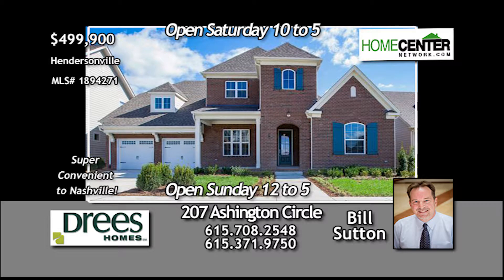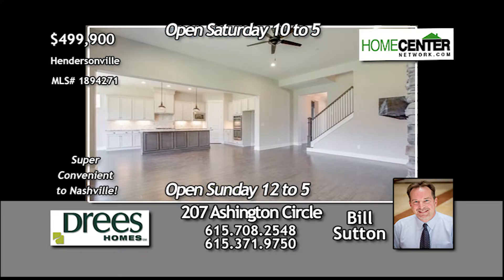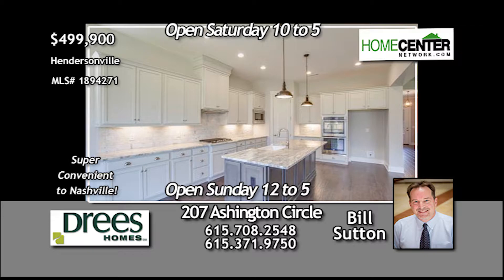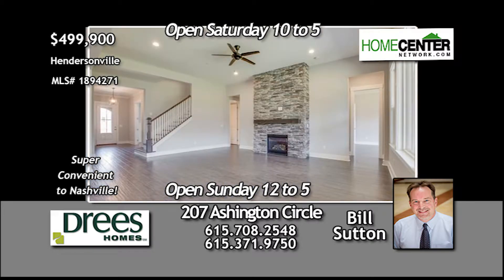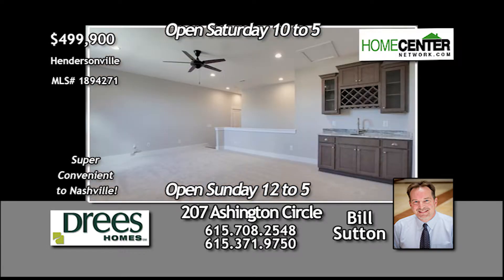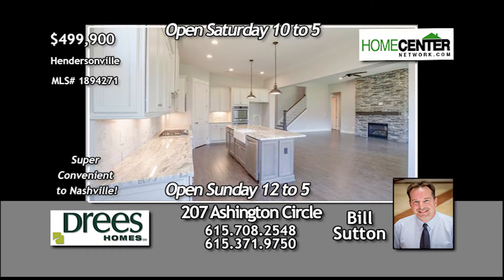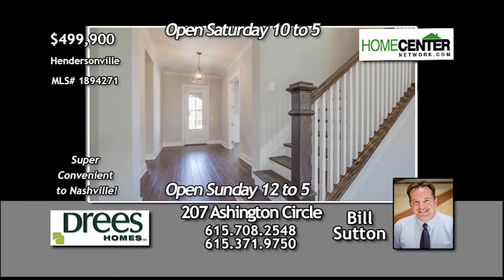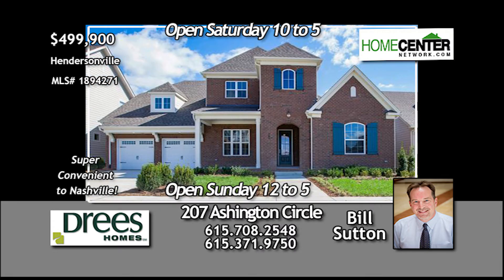207 Ashington Circle, Bill Sutton, Drees homes, 615 708 2548